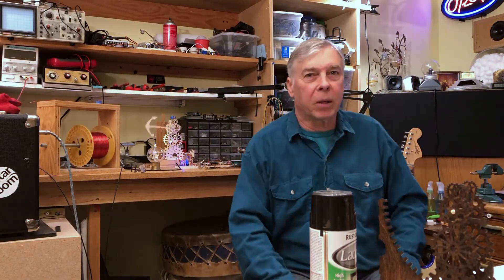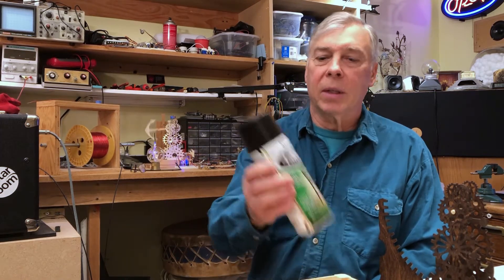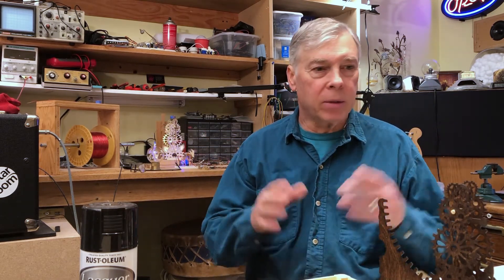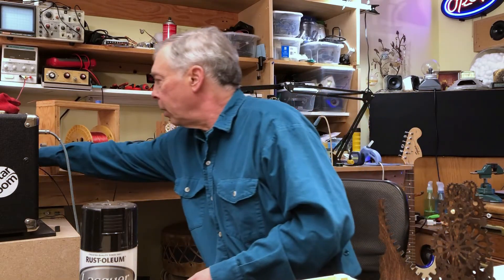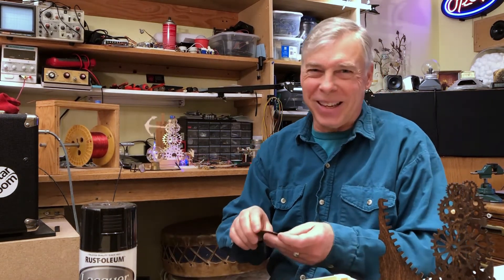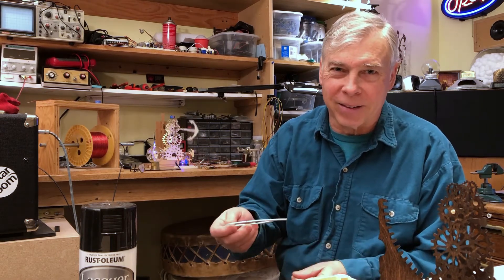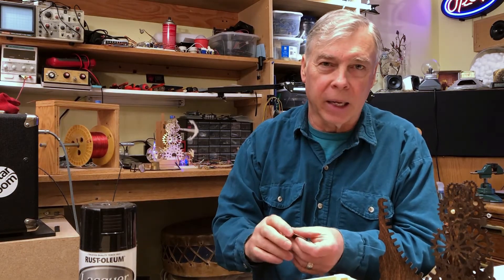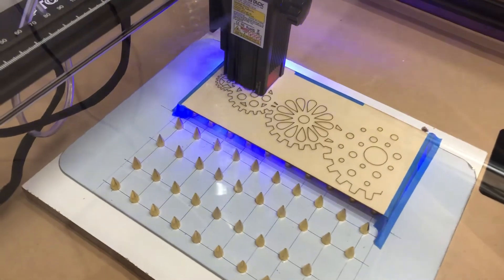Brass Etch Success with Atomstack M40 Diode Laser and Black Spray Paint Solved!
As we embark on new art projects, we want to share some of the process and development that goes into a finished design. This is a first brass product tag made with the help of our new Atomstack M40 laser engraver. After weeks of trial and error it turns out I just needed Lacquer paint! I am using an electro etch process and paint fill to attain the final engraved plate look.

I had seen and read about this idea that you can spray paint metal, laser engrave your design and then etch the metal either with acid or electro etching. In my case I am using thick brass sheet and a 5.5w diode laser, the Atomstack M40. I tried several black spray paints and a few brush on paints but without good results until I ran across a post in Reddit specifying Lacquer paint and cleaning the laser burned residue with Naphtha. Finally, this was the trick that made it work!
The black Lacquer paint I used was Rust-Oleum and my laser was running at 90% and 600 mm/min. The next important step is to clean any residue without damaging the rest of the paint. With Lacquer paint I was able to use lighter fluid and remove residue without bothering the rest of it. I am running the electro etch in a weak copper sulfate solution with a coil of heavy copper wire for the Cathode. I am using heavy aluminum wire secured to the back of the brass sheet with tape. First I ran 1.2 volts with very low amps around 50ma trying to see if the design was clean enough to etch. Not much seemed to be happening at this level so I raised it to 3 or 4 volts. After 10 minutes the brass looked darkened so I removed it to get a look. At this point I was able to clean off the design in hot water and stiff brush revealing bright bare metal (Just cut a cheap paint brush short for a good scrubber). I think the first bit of etching attacked the remaining residue? I continued the etch at 10V drawing around .6A for about an hour
This produced a nice deep etch and the remaining paint comes off with acetone. Then I just used black paint to fill the design and squeegee off the excess. When dry, a bit of sanding removed the excess paint while preserving the design. Some liver of sulfur gave it a bit of tone and character for the final result I have been looking for!

This will be the site for showing off our electrified art pieces and process.